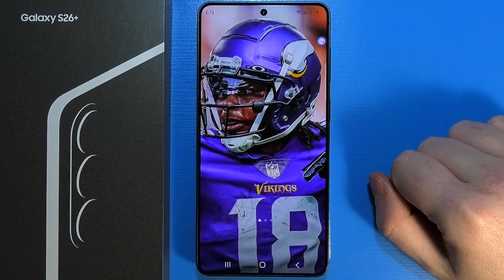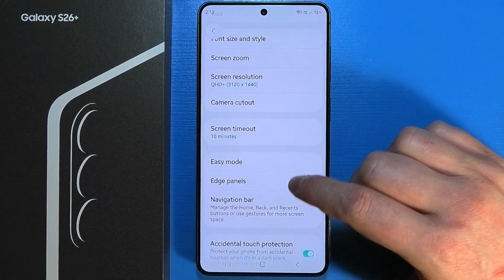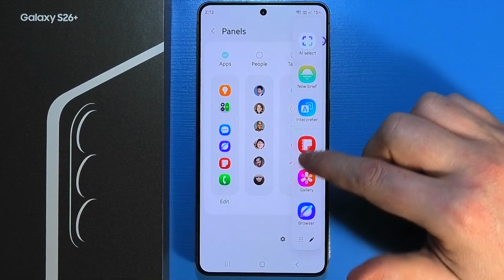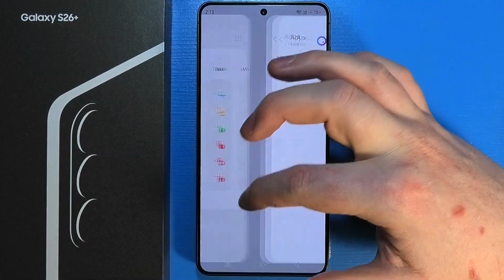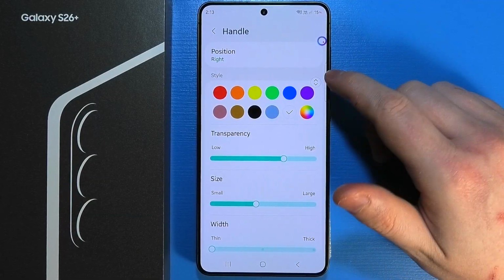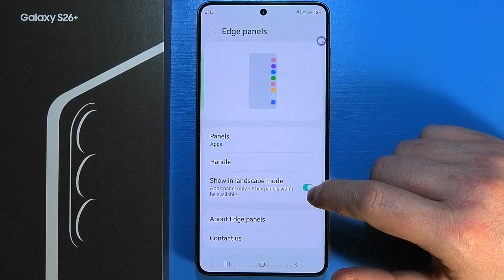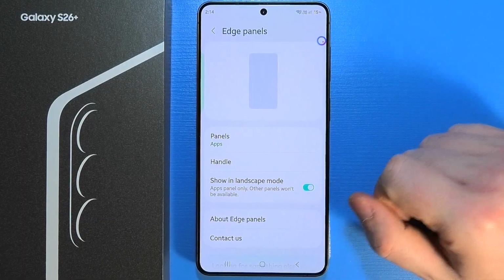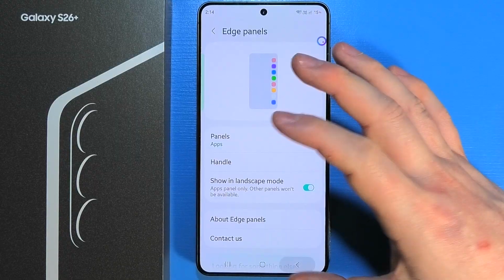How to Enable And Use Edge Panel on Samsung Galaxy S26 Plus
Learn how to activate and customize Edge Panel on Samsung Galaxy S26 Plus. This tutorial explains where Edge Panel settings appear in display options. Using Edge Panel on Samsung Galaxy S26 Plus allows quick access to apps and tools.